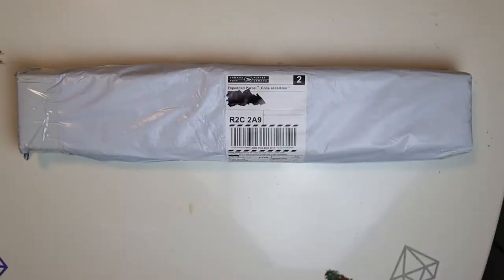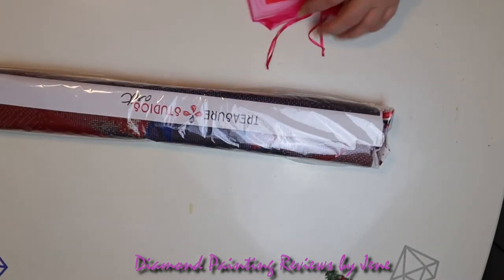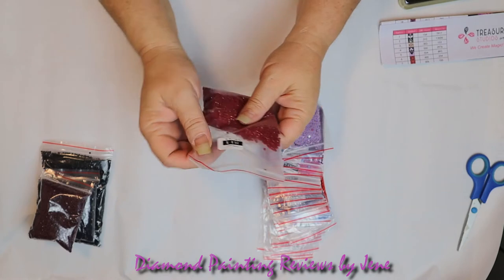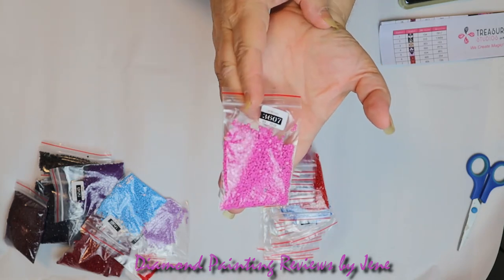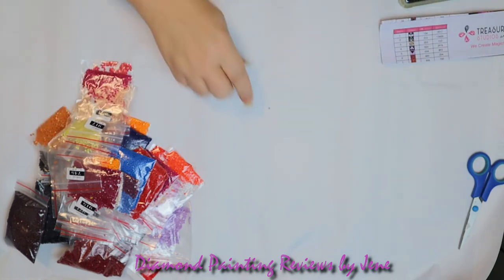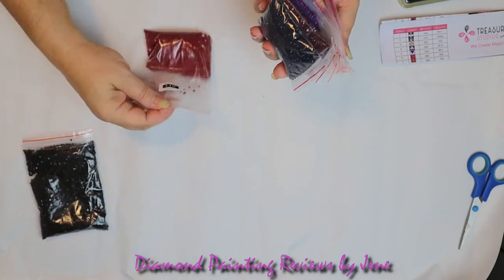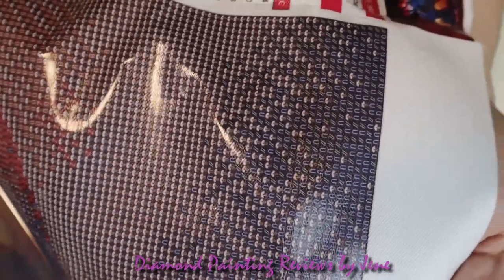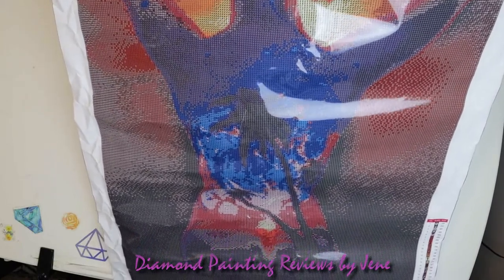Beyound The Horizon Unboxing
Etsy Store:

My Favourites

Jene Metzener
c/o:  Enns Brothers
310-400 Fort Whyte Way
Oak Bluff, Manitoba, Canada
R4G 0B1